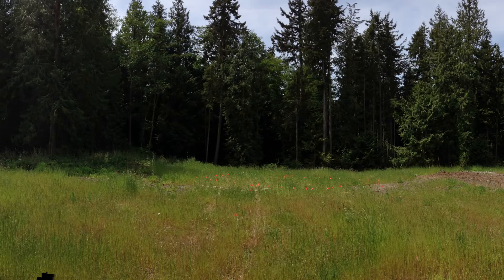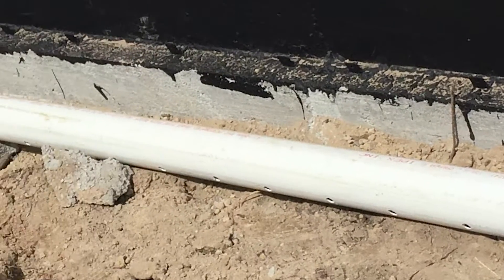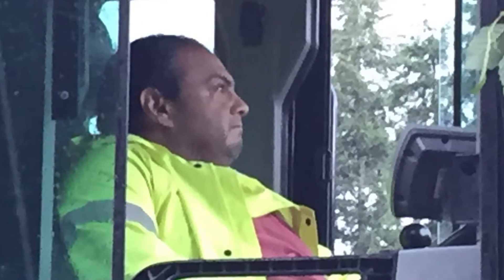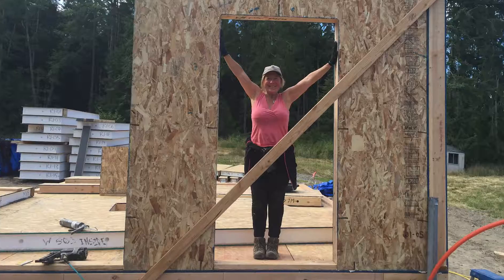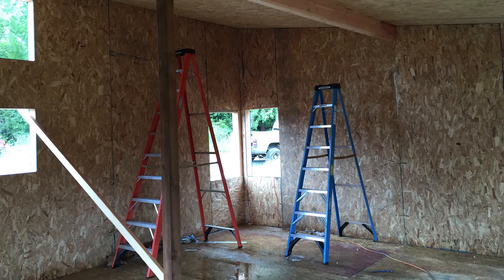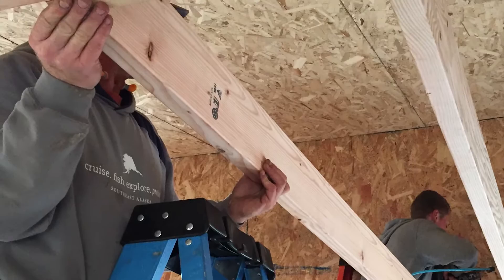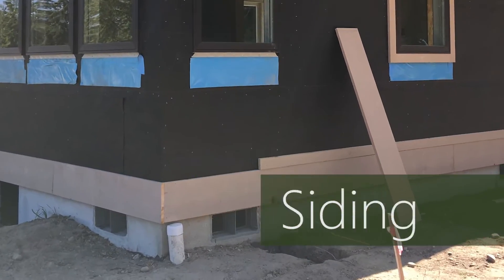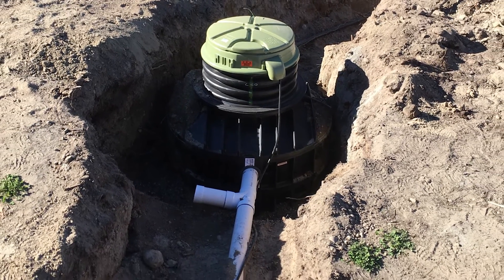Build the House